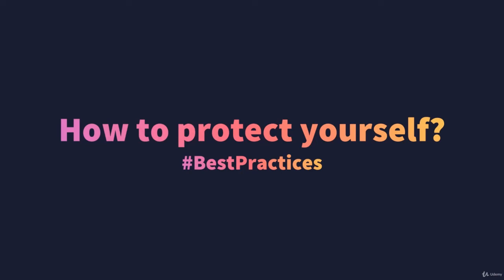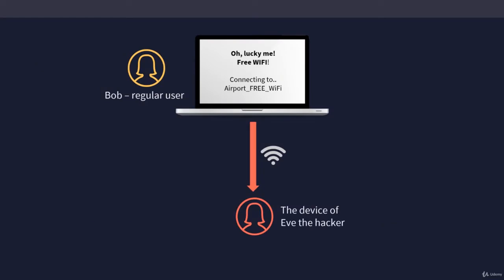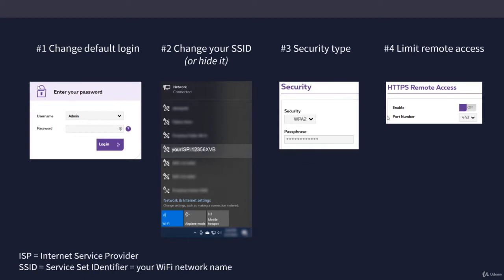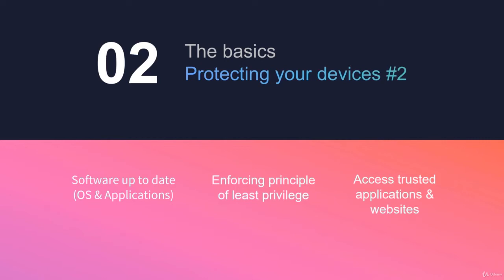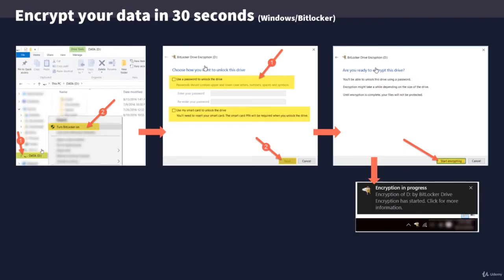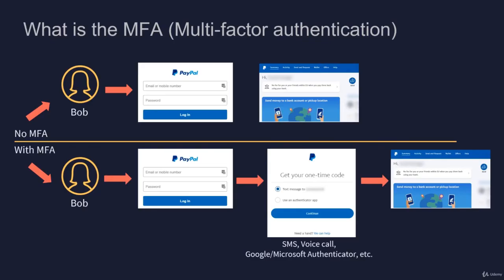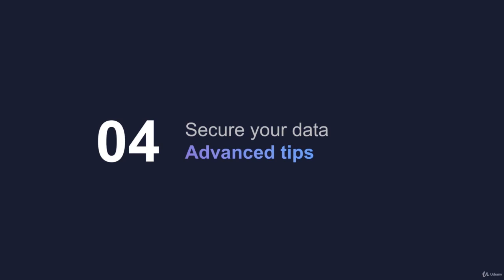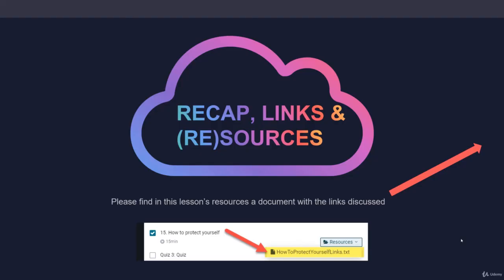Lecture 3 | How to Protect Yourself? | CYBER SECURITY